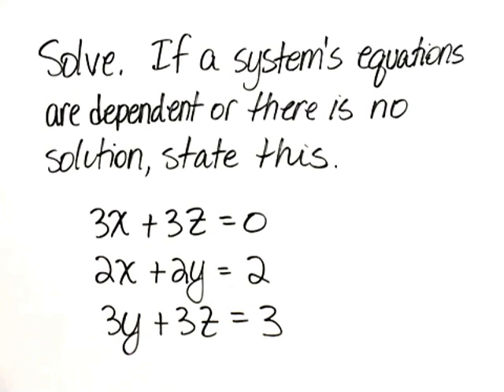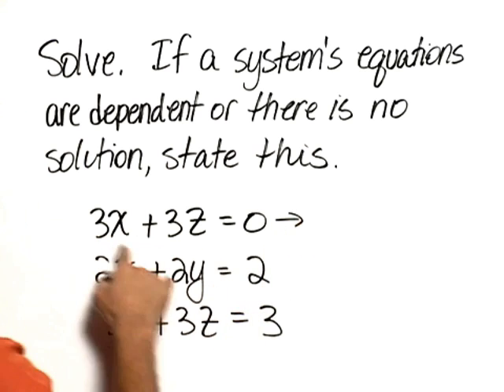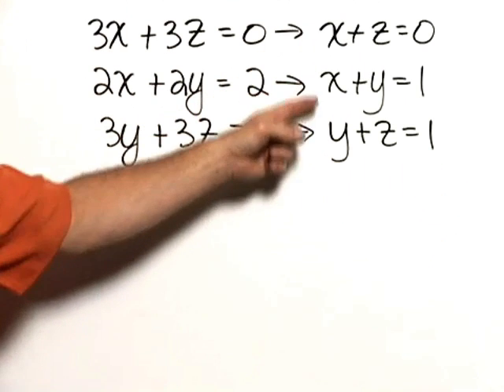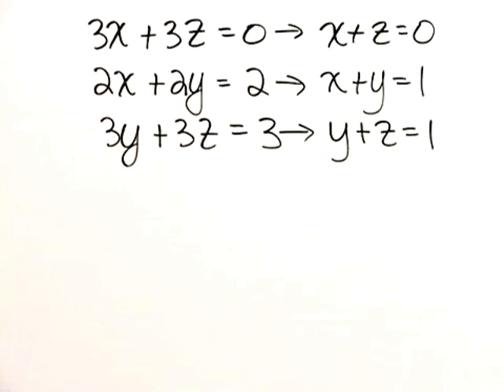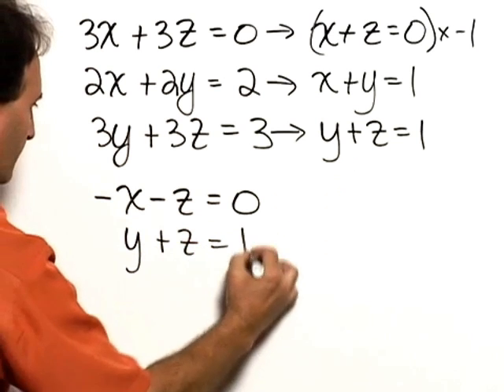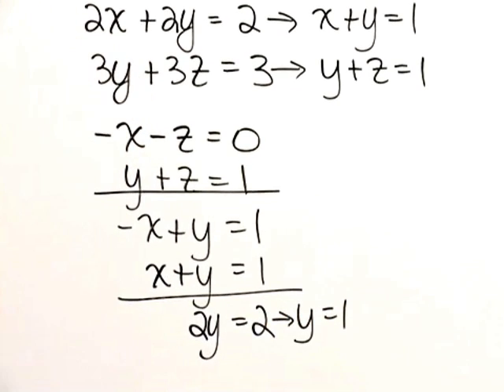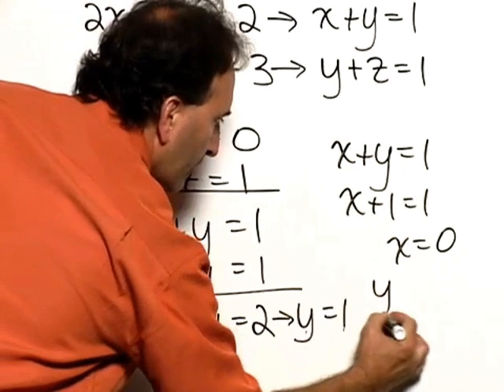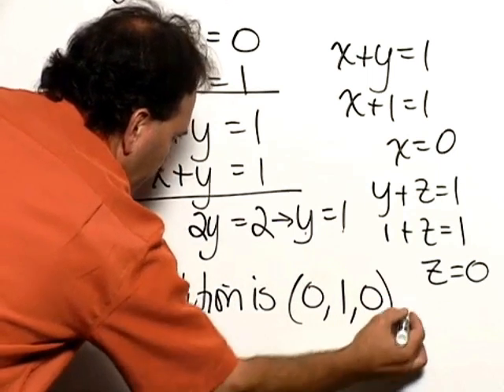Bittinger Intermediate Algebra 10e Chapter Test Prep Ch. 3 Ex. 13